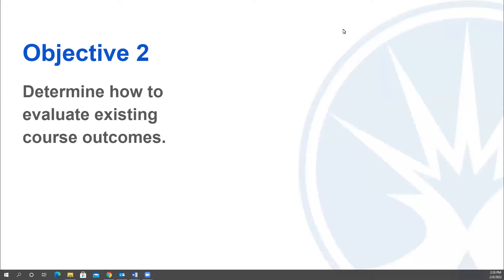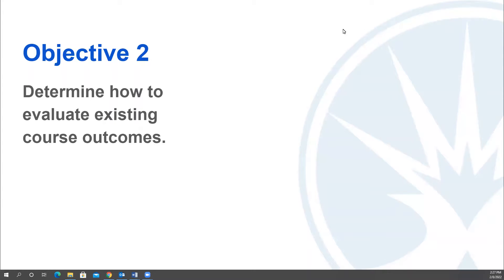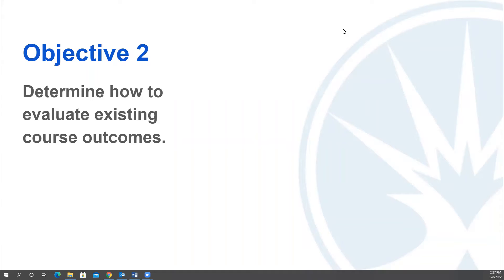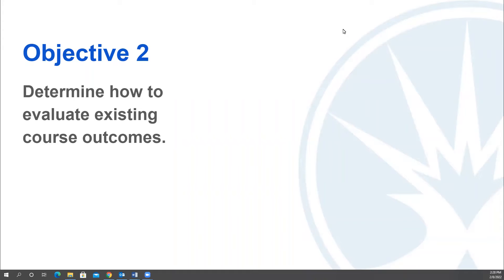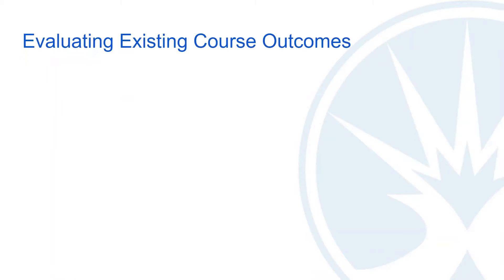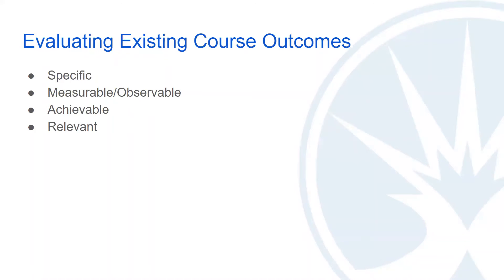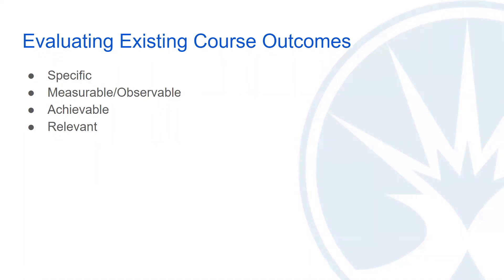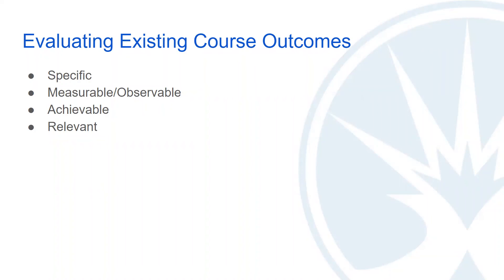1.1 Well Written Outcomes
Part of the Advancing Equity Through the Assessment of Student Learning Outcomes Initiatives, this video details characteristics of well-written learning outcomes.